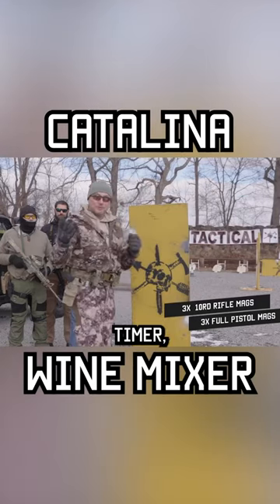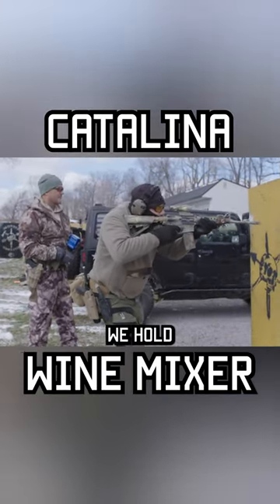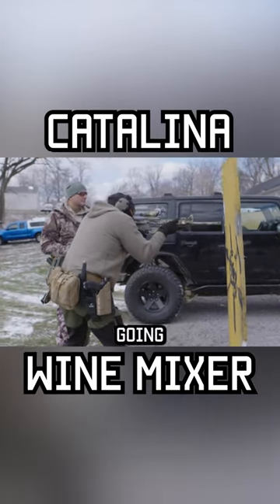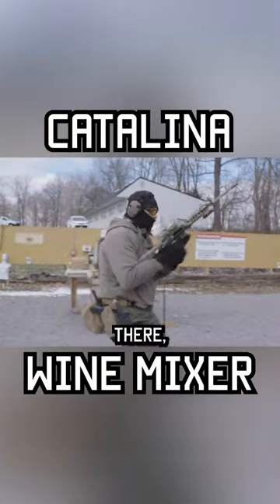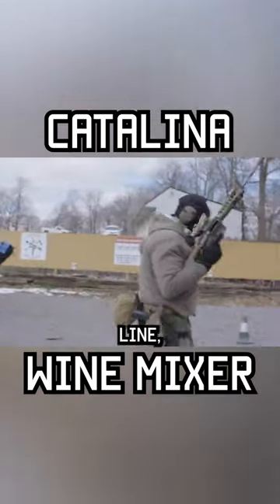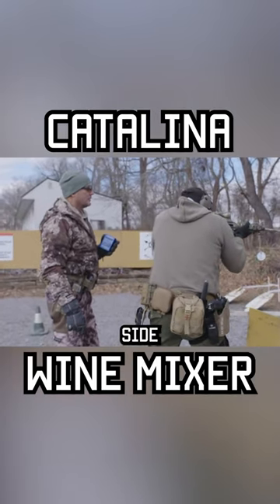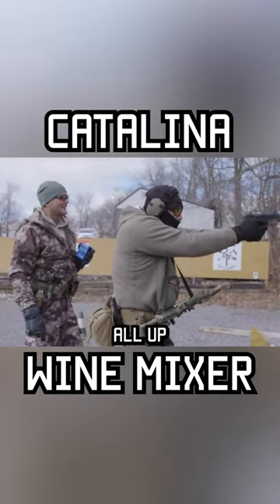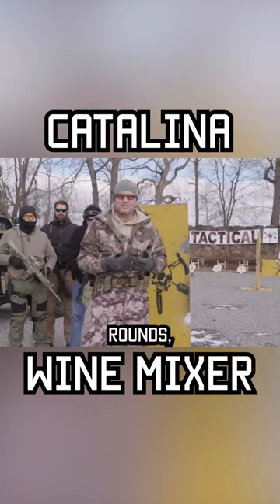CATALINA WINE MIXER